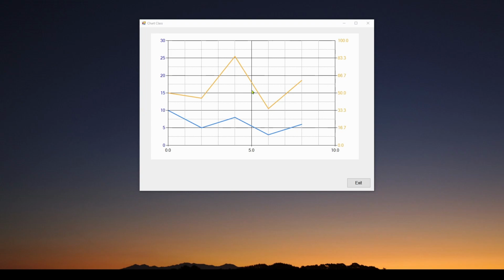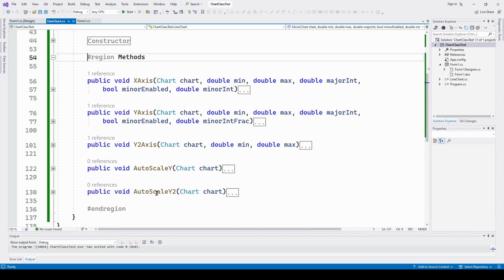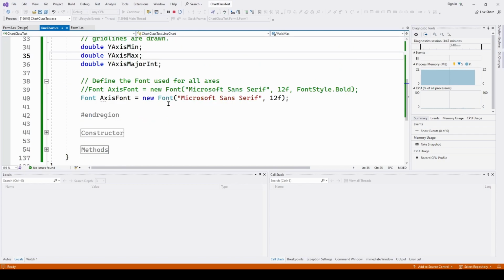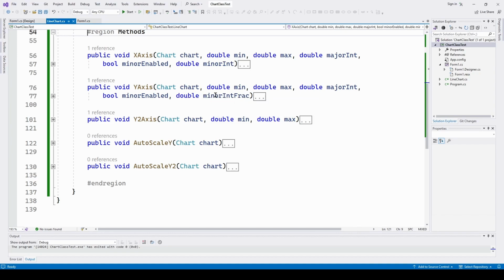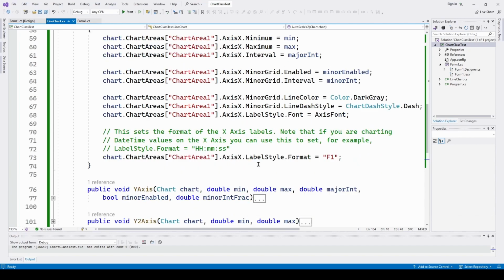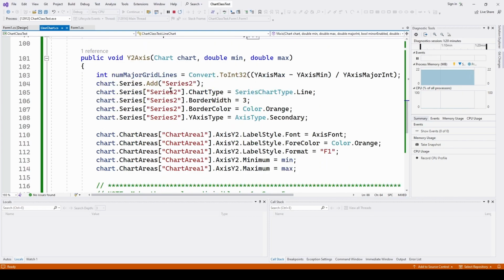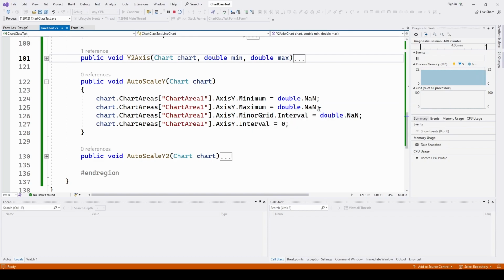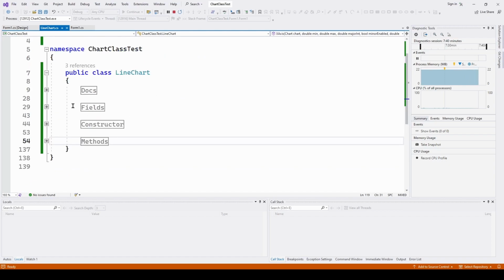C# Charts Part 4: Making a Chart Class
A simple tutorial showing how to make a Chart Class in C# to make it much easier to set up and configure charts in C# Visual Studio